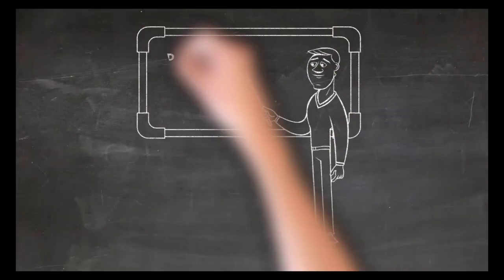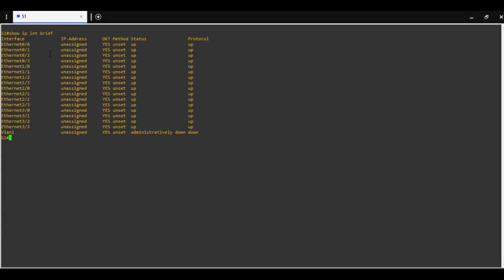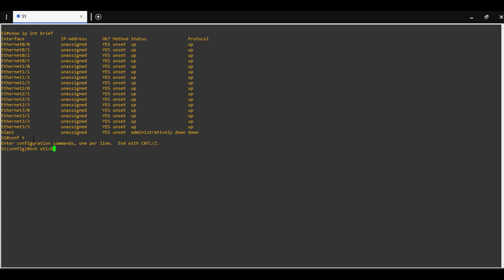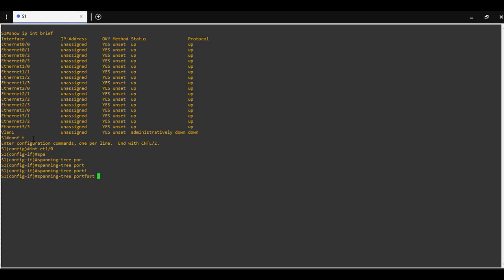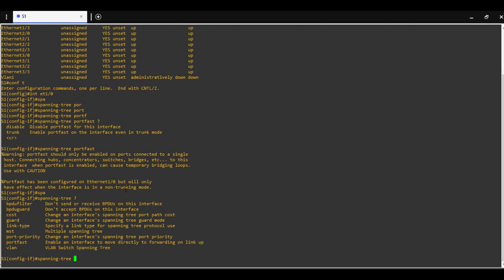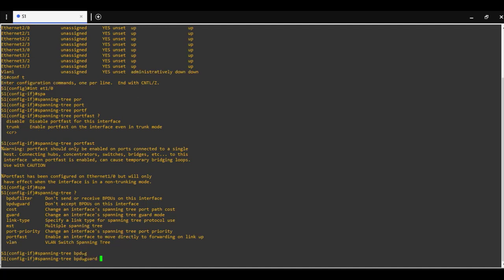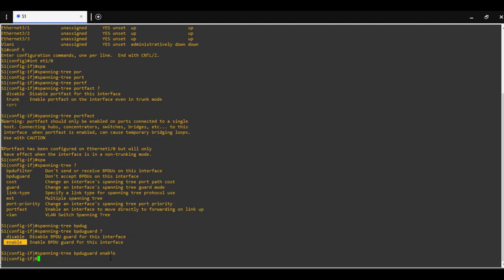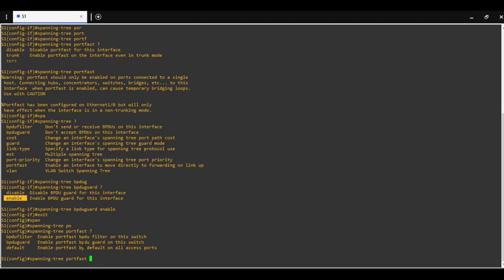How to configure PortFast and BPDU guard on a Cisco switch.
In this video I will go through how to enable PortFast and BPDU guard on a Cisco switch. Listening and learning state on switch ports takes 30 seconds, during that time you cannot use port because of STP protocol - Spanning Tree Protocol. To avoid this you have option to create PortFast feature which will put port immediately in forwarding state , without 30 seconds "delay".